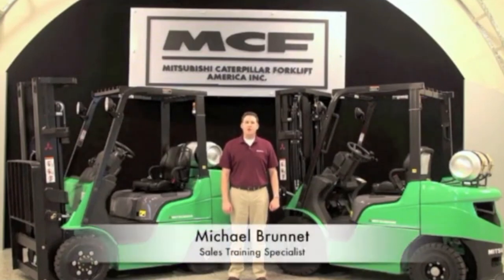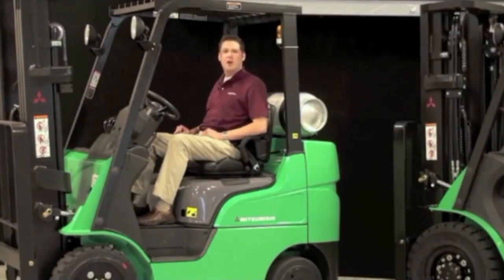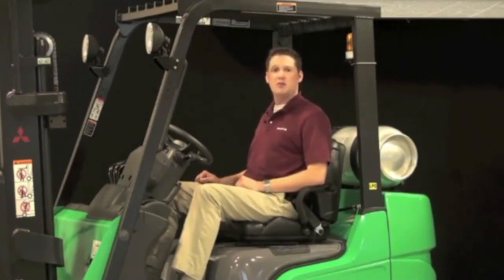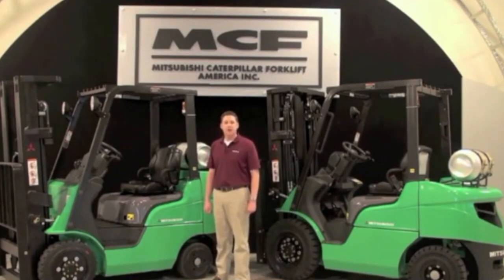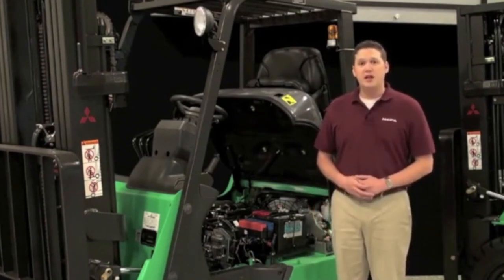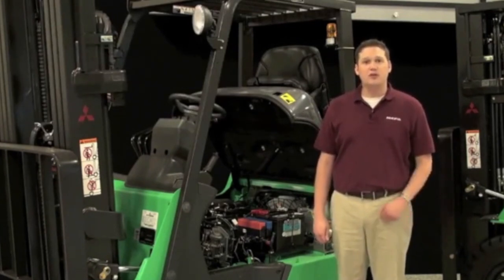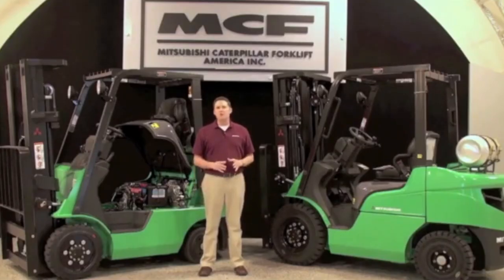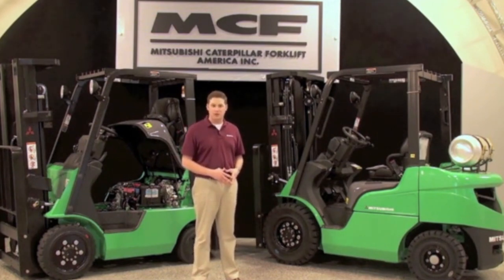The Bailey Company - FGC25N and FG25N Product Demonstration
The Bailey Company - Introducing the 2EPC 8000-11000

We are proud to be a certified Mitsubishi dealer as we help them provide quality forklifts.